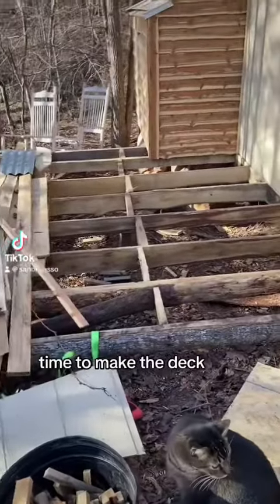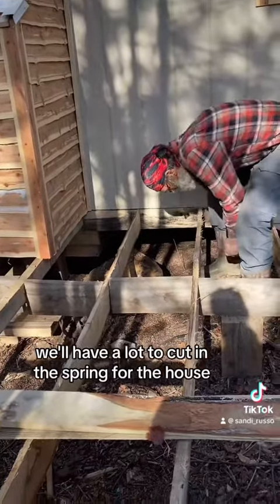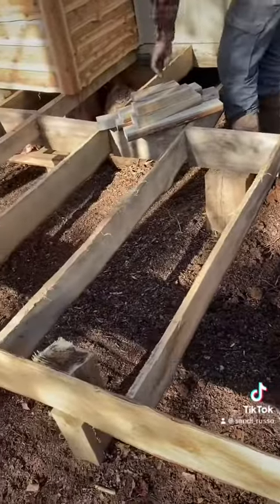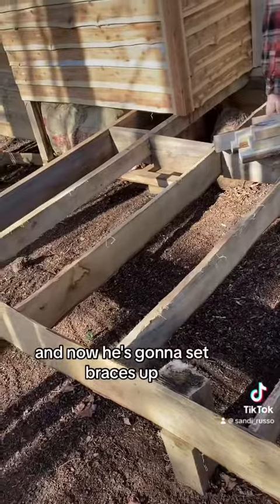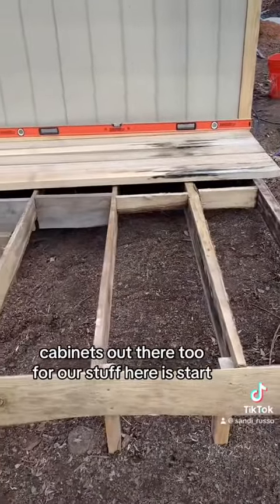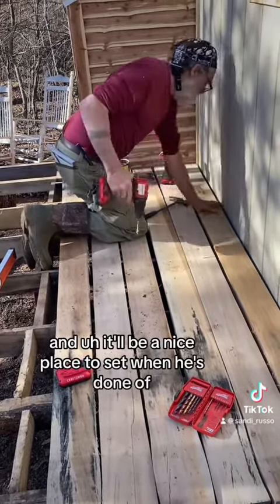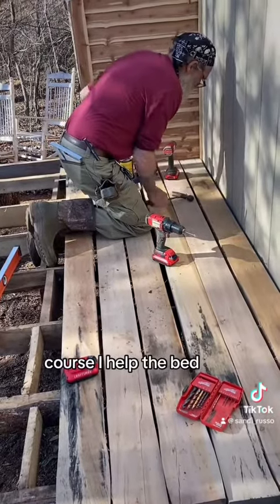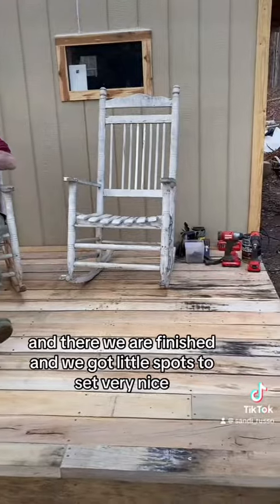Building the deck